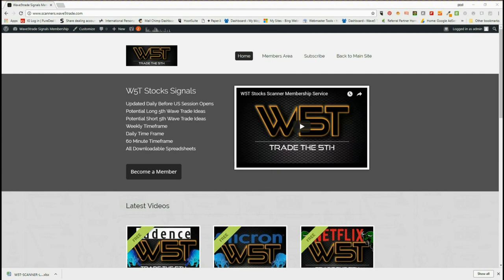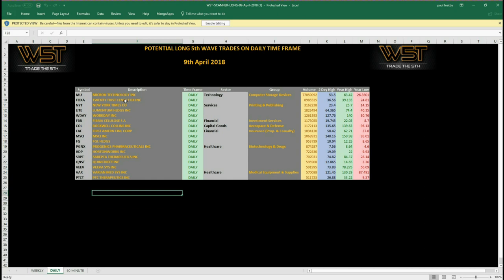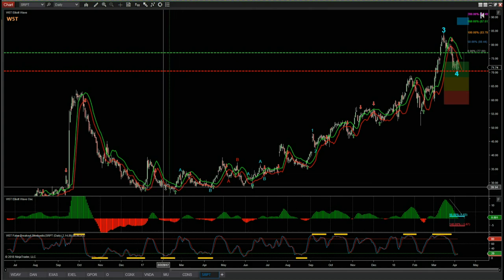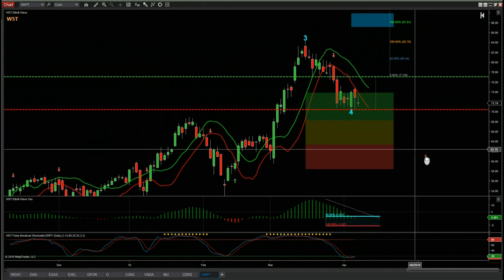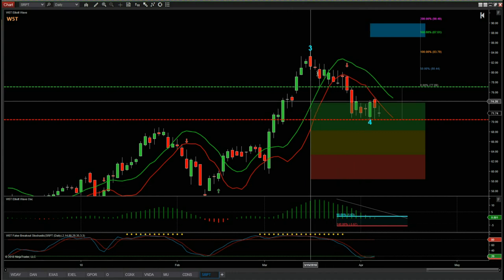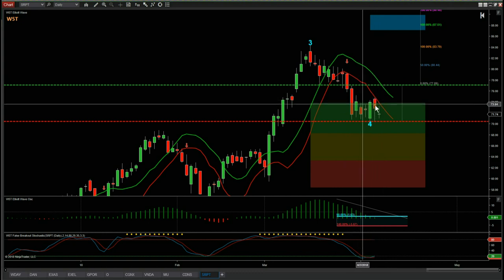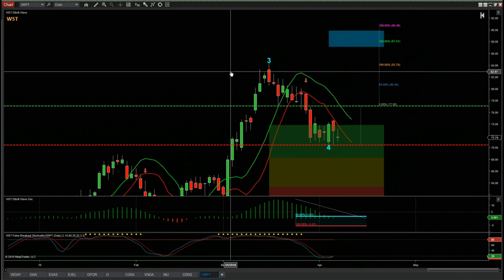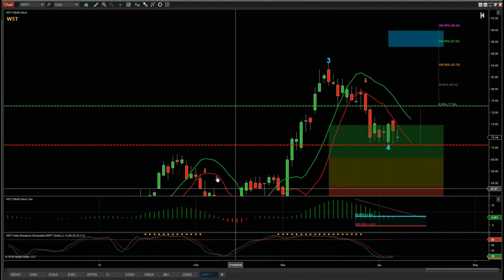Wave5trade Stocks Swing Trading Signals Video for SRPT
Watch the Stocks Swing Trading Setup video for a potential long trade on SRPT using the Elliott Wave Indicatror Suite